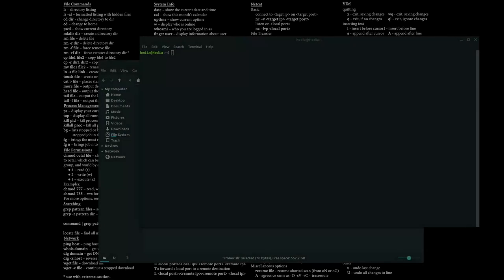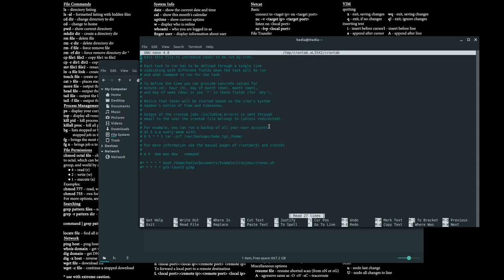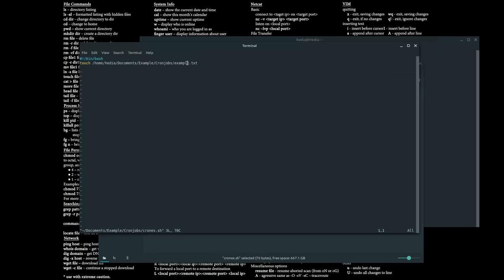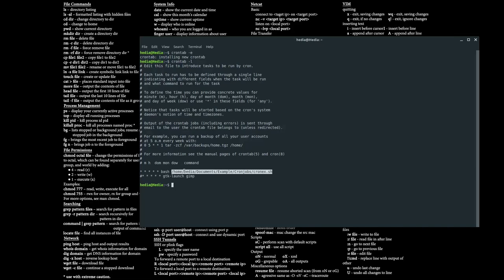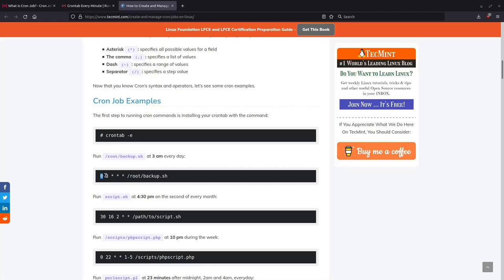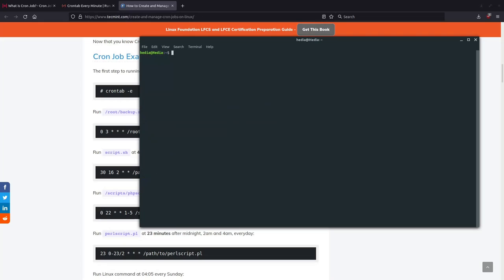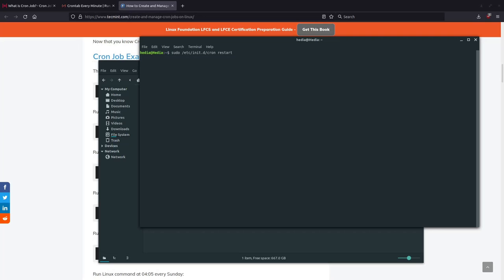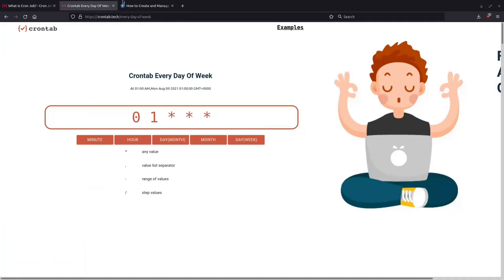Introduction to Cronjobs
Hi guys, Hedia here

Sorry for the two week hiatus I had to take, I had some stuff pop up last minute so it was hard to find time to make videos recently, but my schedule is stabilizing now so I am back to continue the Linux tutorial series!

This week, I am going over what Cronjobs are, how they can be used to schedules tasks and files to execute on certain times, and how you can make one yourself. Sadly, I was not able to get applications to launch using cronjobs, I suspect that it is due to a permission issue and that the crontab function simply doesn't have the right permissions to run applications like GIMP on my machine. I will make a followup video to address this limitation!

Music by Copy Right Free (CFM) Production -- LAST NIGHT -- RnB Hip Hop Instrumental

Links:

Odysee: Seems to be down, I will upload it there later!